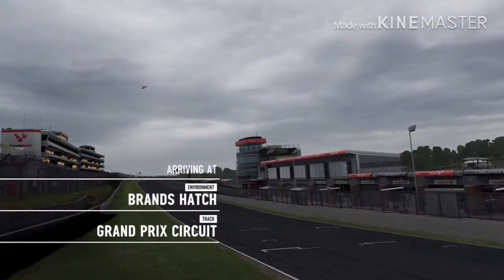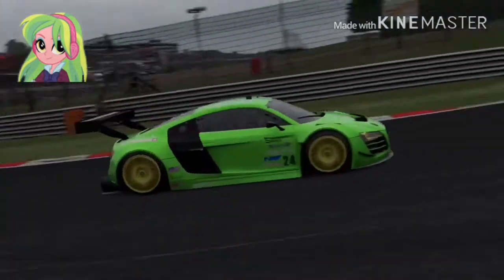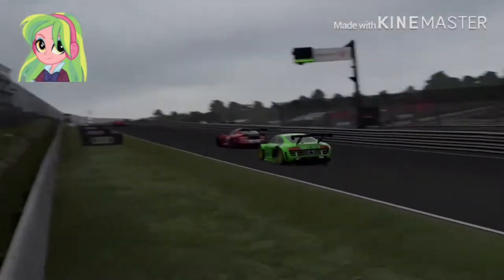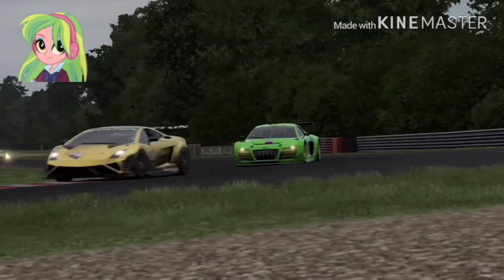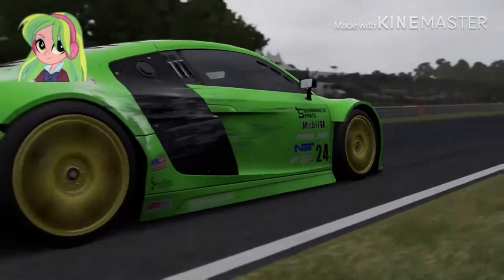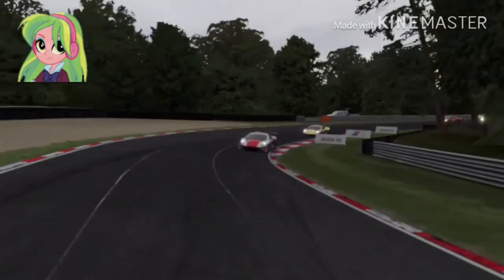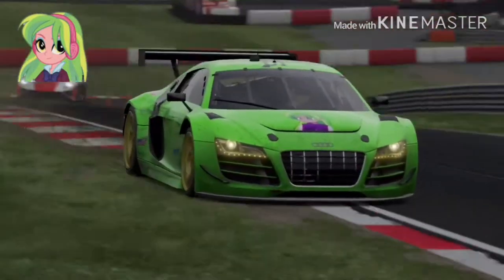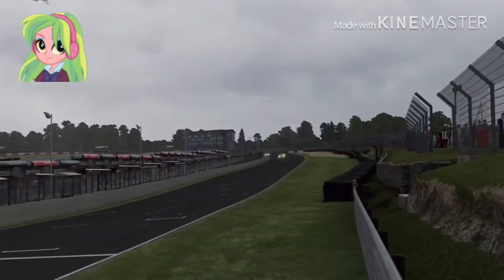Forza 7: Lemon Zest at Brands Hatch (SHADOWBOLTS RACING 2019 SEASON)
Today Lemon Zest visits the UK to race around Brands Hatch

1.  Foul language
2.  Spam
3.  Bullying to other individuals
4.  Racism and sexism. (No sex jokes)